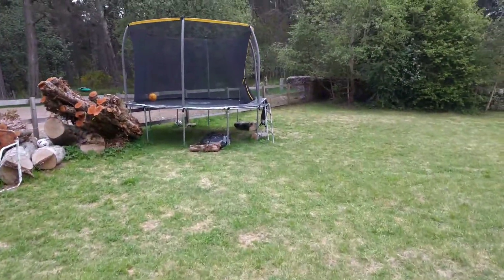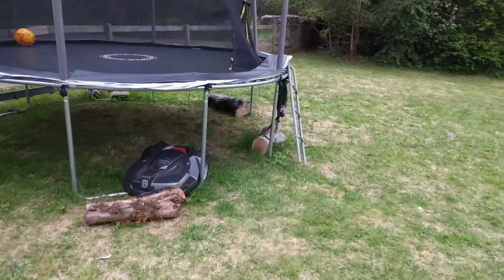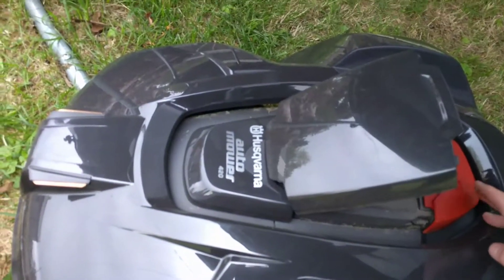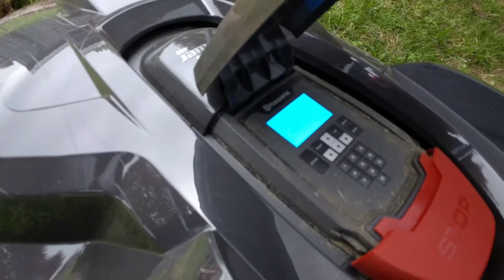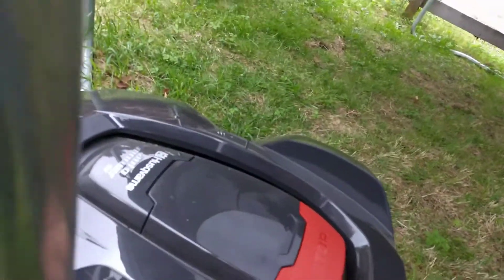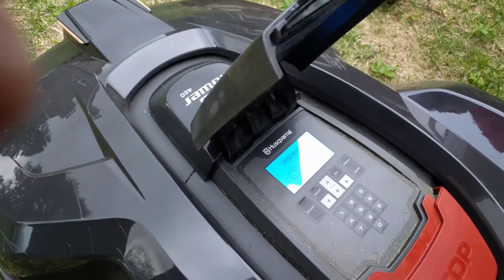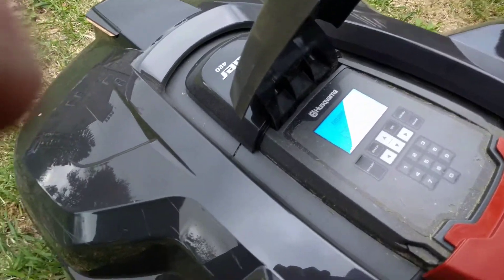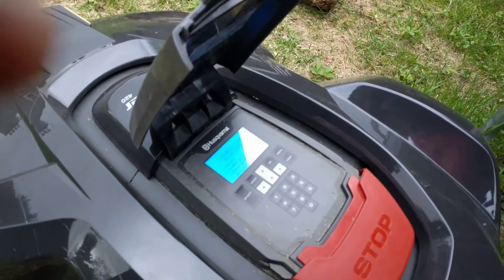Husqvarna Automower Challenge - Rescuing a Stuck Mower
How to reset the Husqvarna Automower if it gets stuck whilst cutting